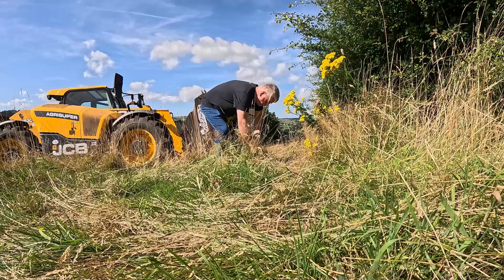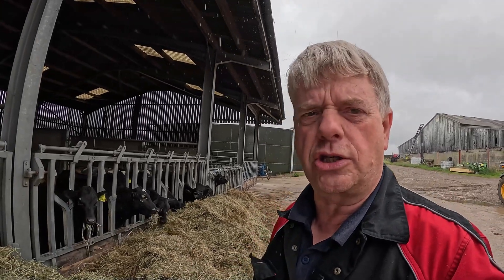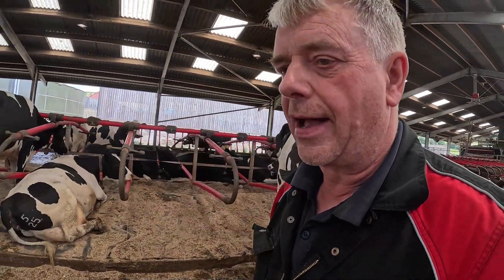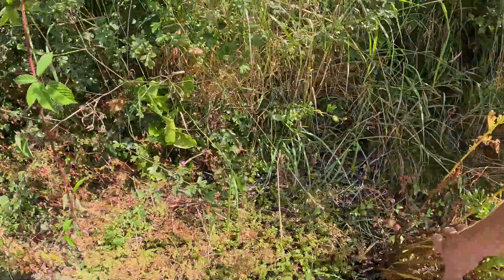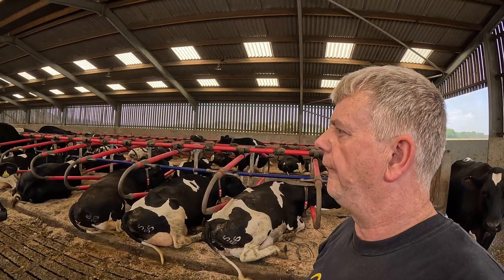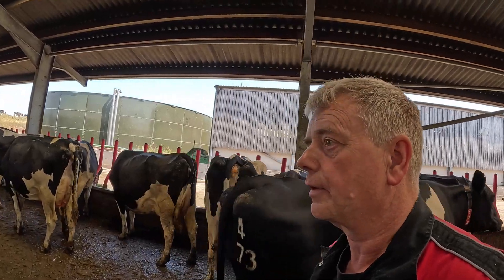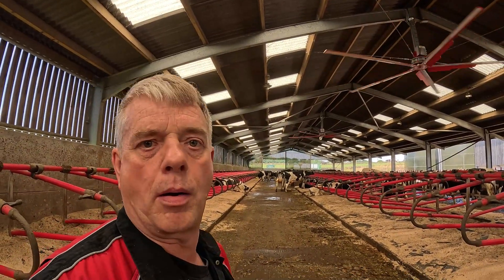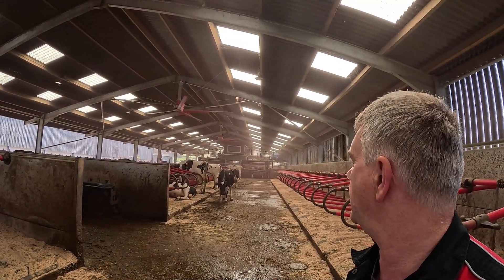GIANT HVLS Fans for Happier Cows!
Summer heat got your dairy cows feeling the stress? We've got the solution! Join Richard as he tackles the challenge of installing massive HVLS fans in a cow shed. See the transformation as these gentle giants circulate air, creating a comfortable environment for the milking cows.

Witness the power of these fans as Richard uses smoke bombs to track the impressive air movement. Learn about the dangers of heat stress in dairy cows and how proper ventilation can improve their health and milk production.

 Code: SBGJRB3U4VVROUYT